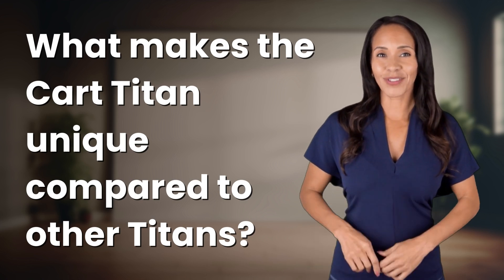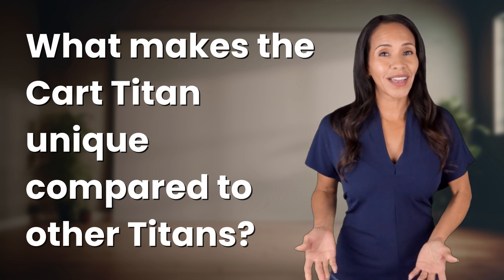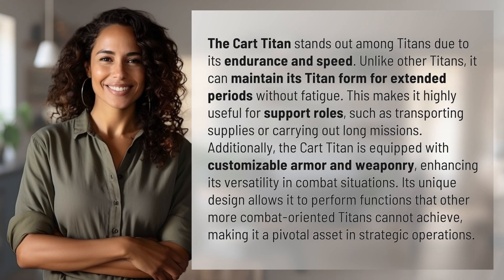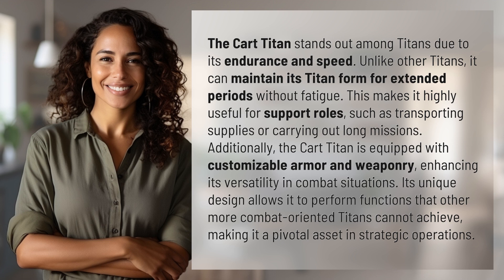What makes the Cart Titan unique compared to other Titans?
Unleashing the Cart Titan: A Unique Titan with Endurance and Speed 👉 Cart Titan's Strengths 👉 Discover what sets the Cart Titan apart from others with its unmatched endurance, speed, customizable armor, and unique abilities that make it a crucial asset in strategic operations.

Laura S. Harris (2024, June 25.) What makes the Cart Titan unique compared to other Titans?
    🌐 AskAbout.video